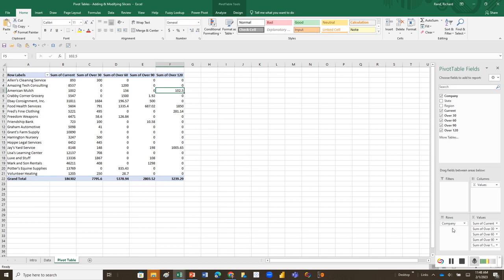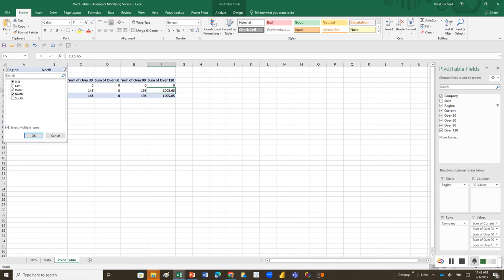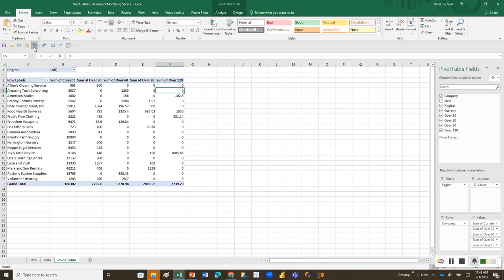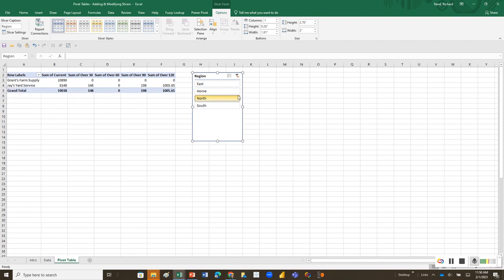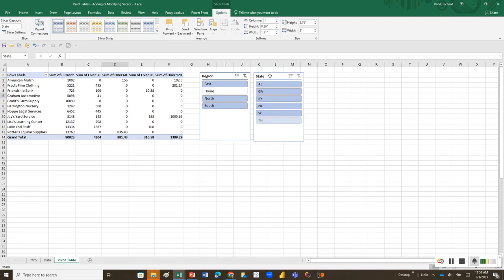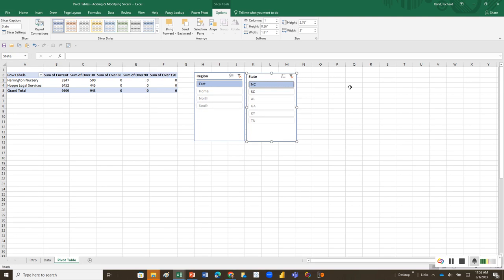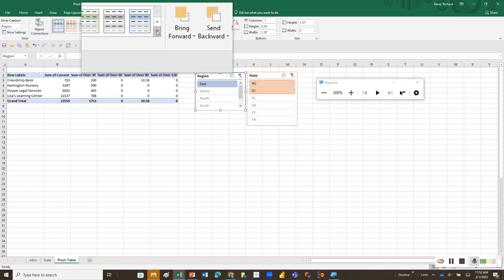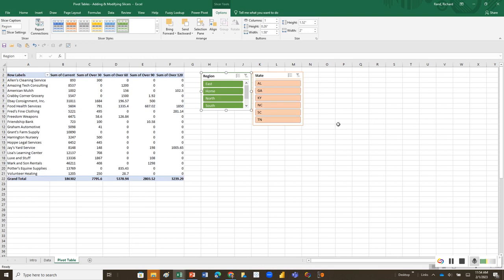Adding and Modifying Slicers in PivotTables